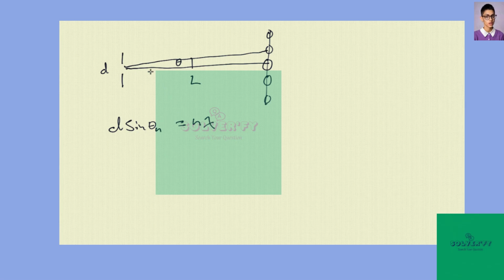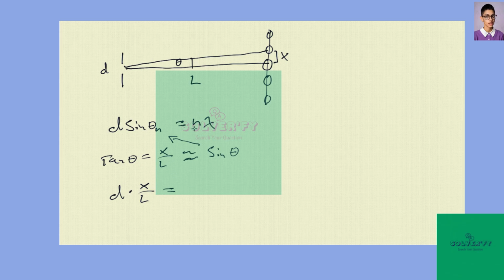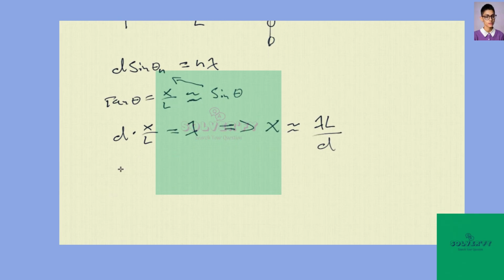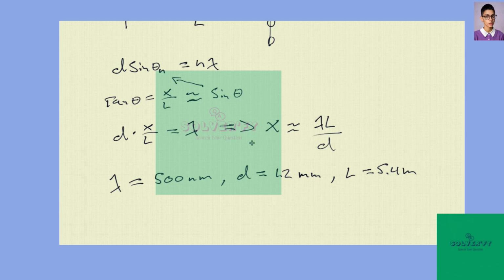[Physics] Suppose that Young's experiment is performed with blue-green light of wavelength 500